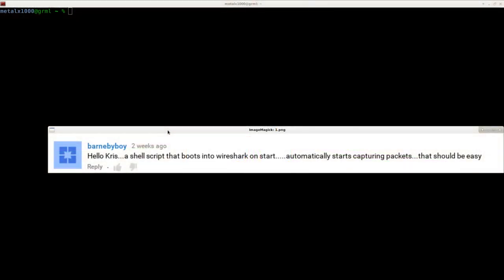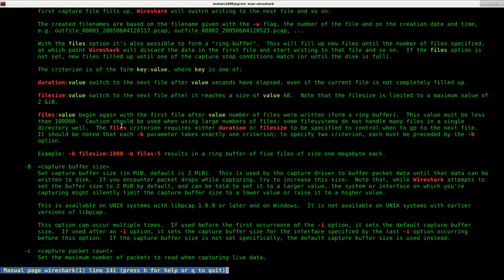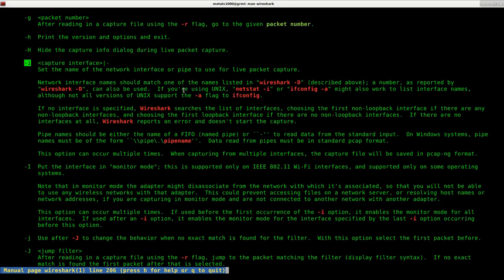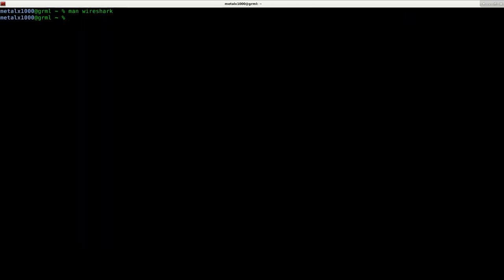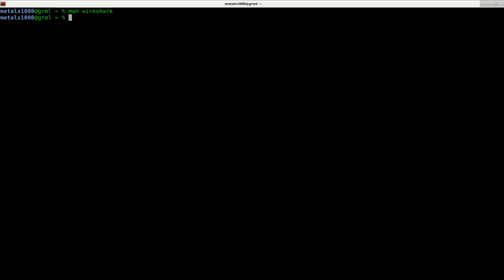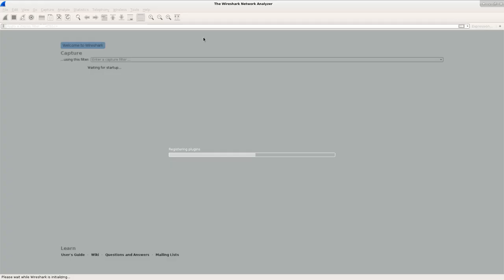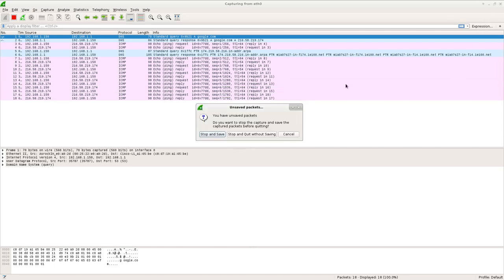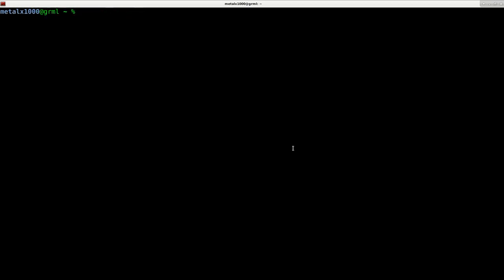Start Wireshark in Capture mode Linux Shell Tutorial